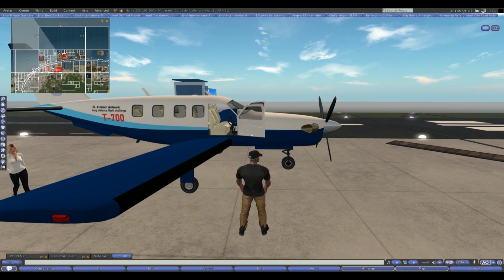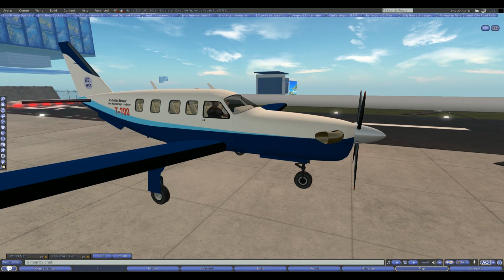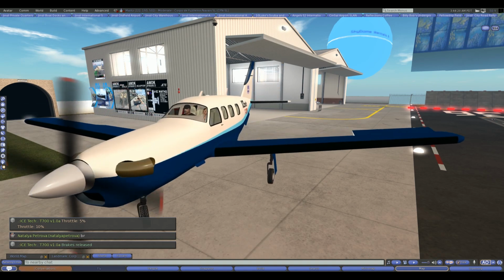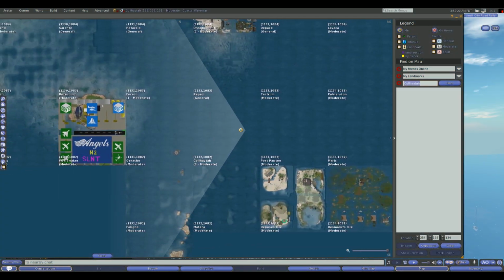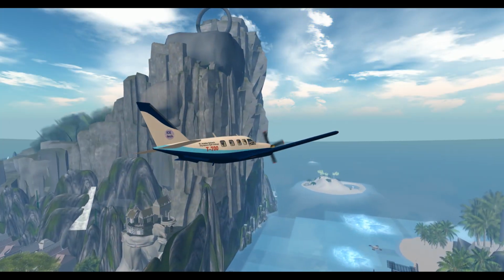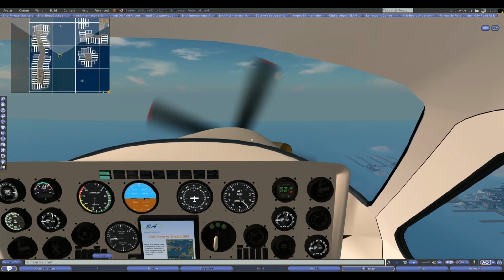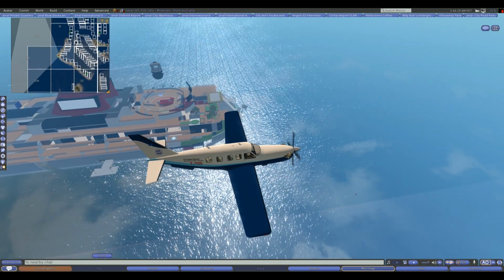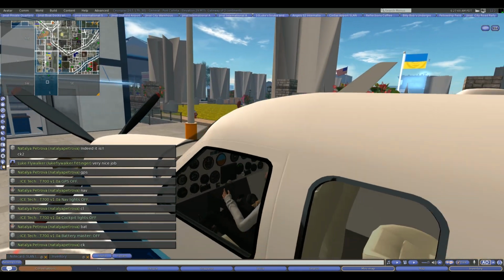SLAN Intercontinental Flight Challenge with Natalya Petrova - Second Life Game Play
SL Aviation Network – Intercontinental Grid Flight Challenge

What is it? A program to certify long-distance grid flight pilots.

Who can participate? Any SL pilot.

-Make the long-distance flight laid out by IGFC (See Map) with a certified Check Pilot.
-Our flight plan only lays out a “general” route. It is each pilot’s responsibility to plan out a specific route before takeoff.

Details:
-The flight can be made with a single aircraft or multiple aircraft.
- Example: Entire flight made with a prop plane
               -or flight made with helicopter
               -or mixed - changing from one type to another at a refueling stop
-Aircraft must have a fuel system and it must be enabled for the entire flight.
-All refueling stops must be completed. If a fuel station is not available pilots may rez their own to complete the refueling stop.
-This is a very long flight and will usually take a minimum of 3 hours to complete. Pilots may choose to complete the flight in 2 legs, flown at different times. However, both legs must be completed within 48 hours.
-Crashes: If a pilot crashes, find the nearest rez zone and continue the flight from that point.
- Breaks: Rest breaks and re-logs are permitted and recommended at refueling stops. Please limit breaks to a maximum of 15 minutes if possible.

Successful Completion of a Flight
- Each pilot will receive a certificate of completion.
- Pilot’s name and photo will be displayed on the Wall of Fame at Jinsil International Airport.
- Bragging rights

LukeFlywalker Fittinger

00:00 Introduction
01:04 Leg 1 - To Angels N2
06:52 Leg 2 - To Halfmoon Bay
11:12 Leg 3 - To Jinsil
18:53 Leg 4 - To Jegeot Gulf
22:43 Leg 5 - To Gateway
24:09 Leg 6 - To Abbotts
26:53 Leg 7 - To Port Calleta